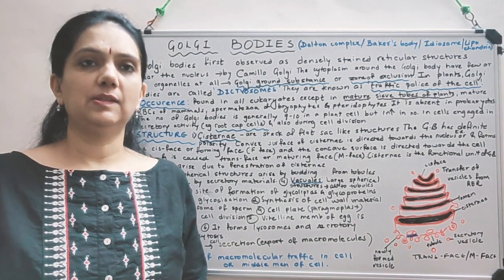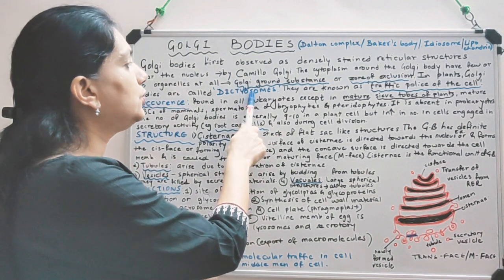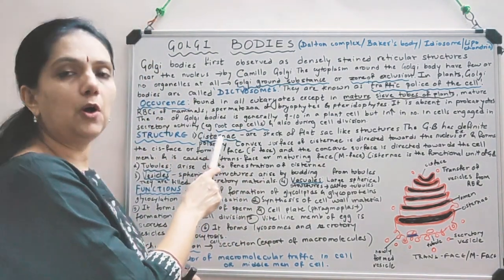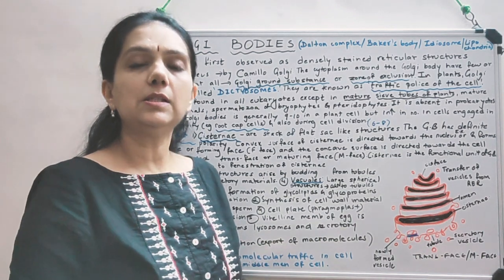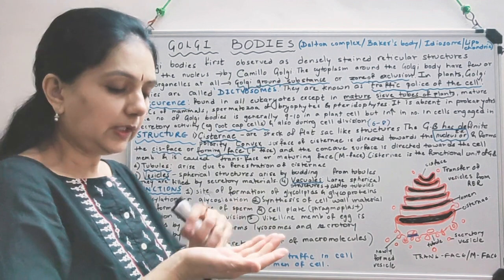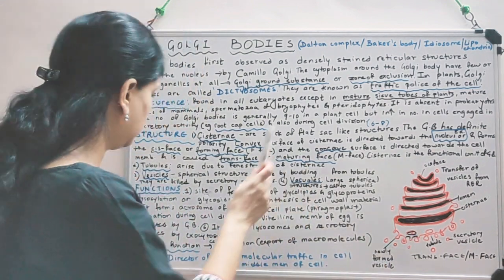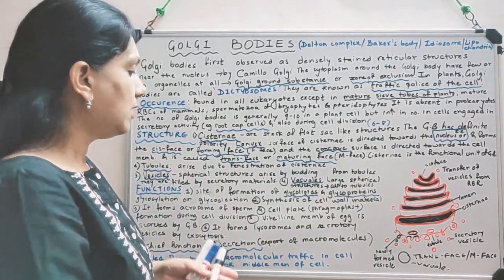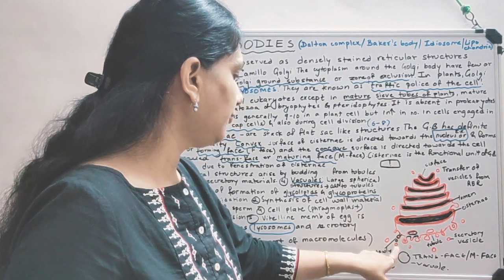GOLGI BODIES (Part-07) Cell-The Basic Unit of Life